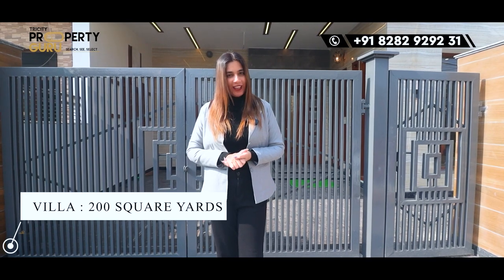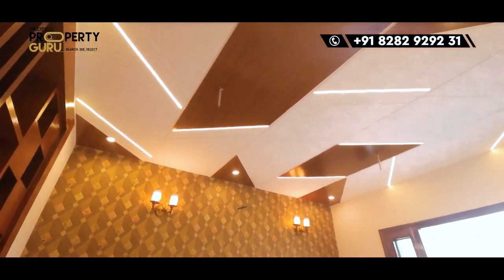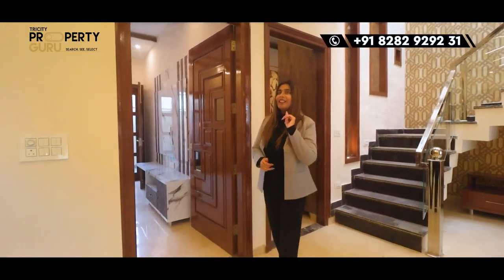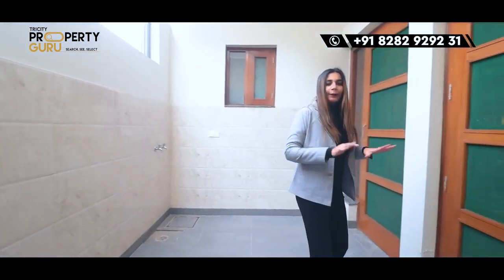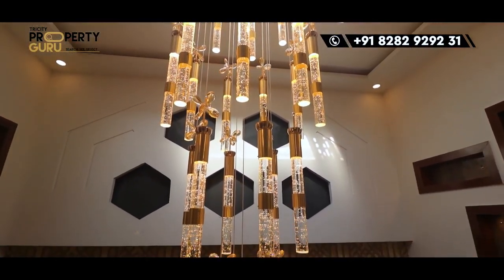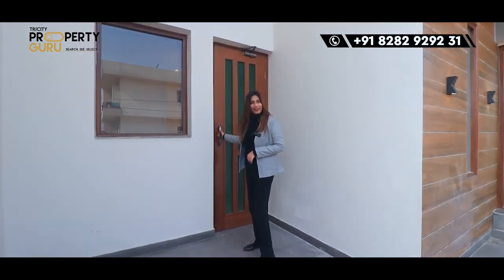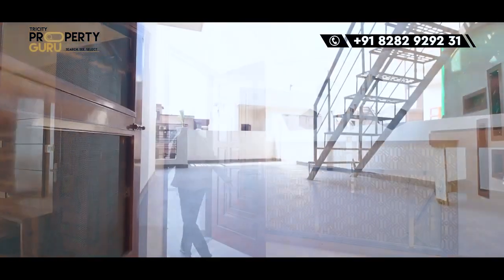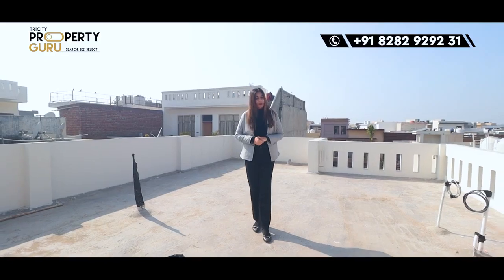For Sale ( ⚠️ Limited 200 (Sq. Yd.) Villas for Sale ) | 🏠 Budget Duplex House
( ⚠️ Limited House for Sale )

villaforsale ( ⚠️ Limited Villas for Sale ) 125 (Sq. Yd.) Duplex Kothi | 🏠 The Only BUDGET House

3, 4+1 BHK Marbella Grand, Airport Road Mohali:

 • 3, 4+1 BHK Marbel...  ​

Affordable 3BHK Luxury Flats at Ambika La Parisian:

 • Affordable 3BHK L...  ​

Luxury 3bhk Apartment at Sushma Valencia Zirakpur:

 • Best 3bhk Flat by...

Chandigarh's Biggest Flat in the Lake by Omaxe:

 • Omaxe New Chandig...  ​